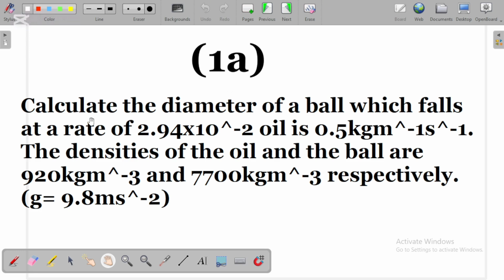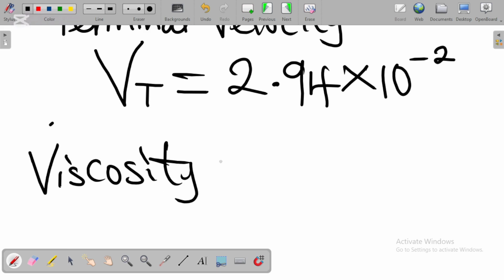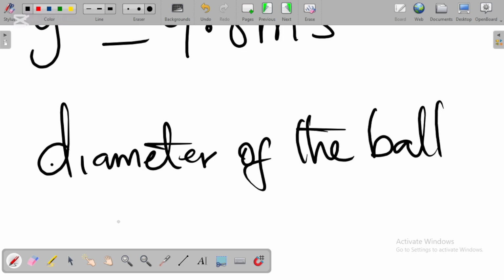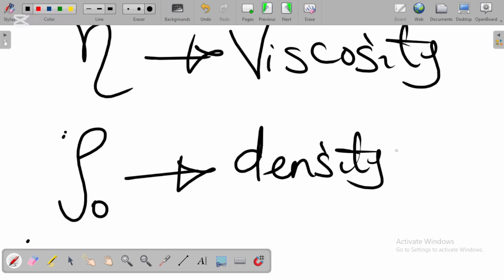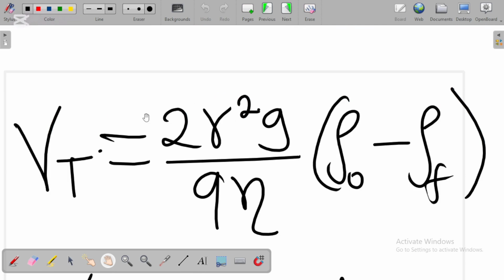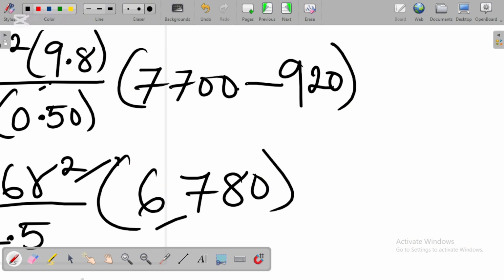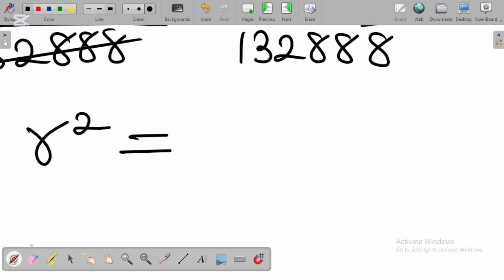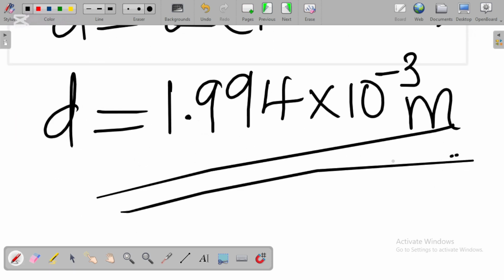Physics past questions (2019/2020)